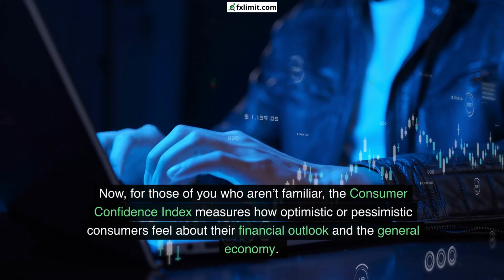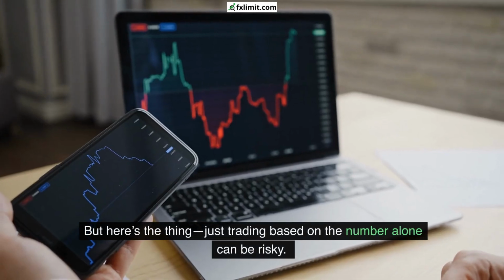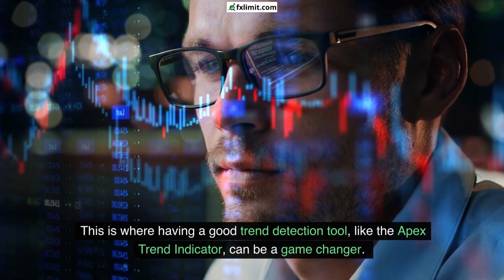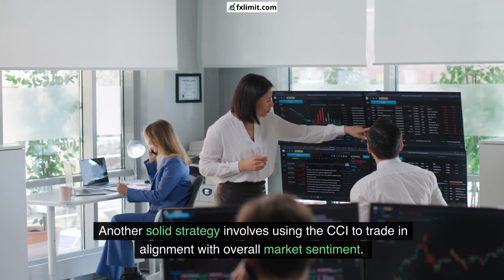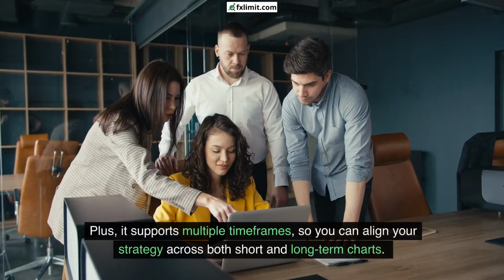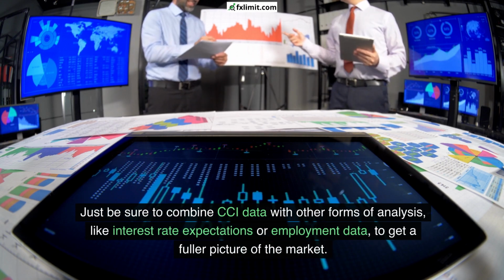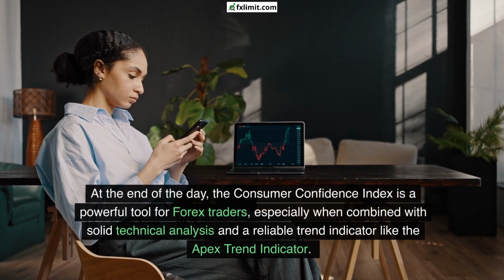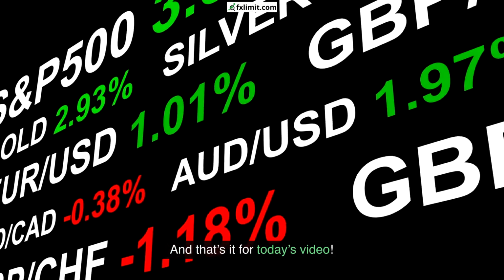Best Strategies for Forex Trading Based on Consumer Confidence Index